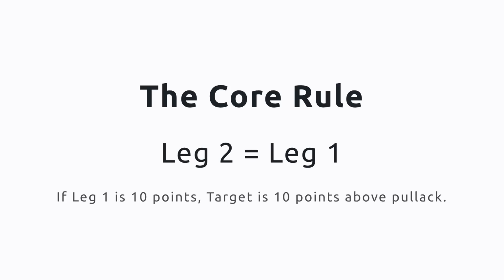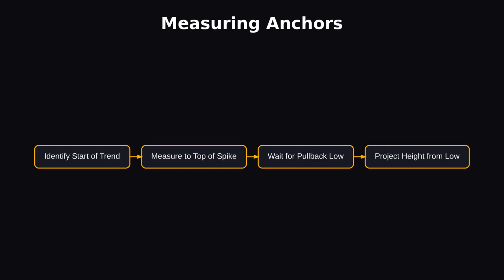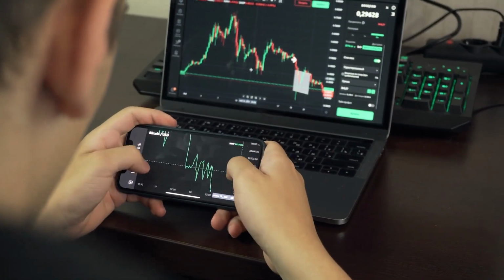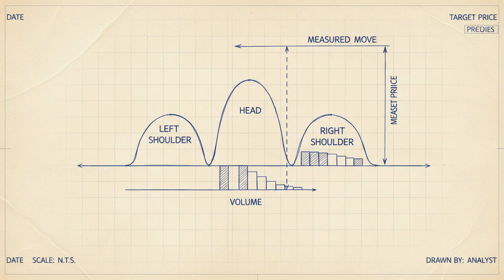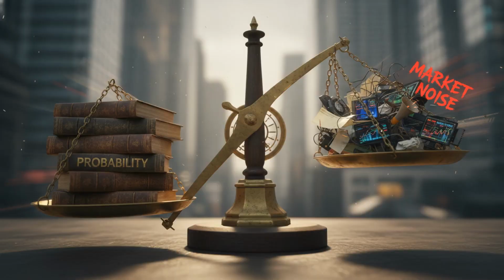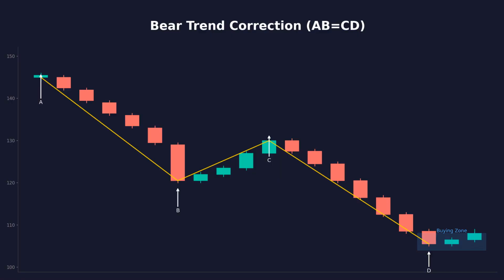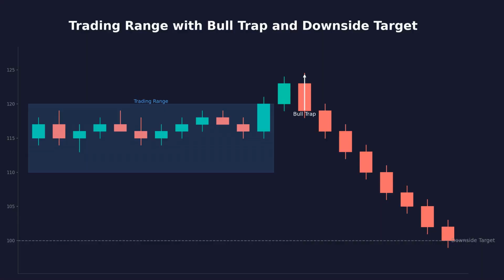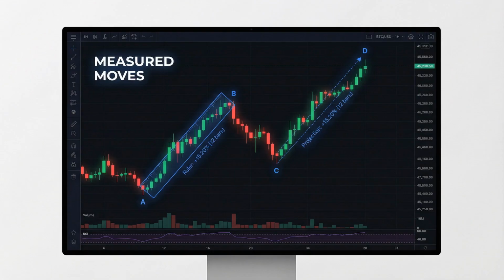Measured Moves: How to Set High-Probability Profit Targets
Stop guessing your profit targets and start calculating them with institutional precision using Measured Moves. Discover the "Leg 1 = Leg 2" secret that algorithms use to exit trades.

📌 In this video, you'll learn:
• The "Leg 1 = Leg 2" Price Action formula
• How to use Measuring Gaps as trend midpoints
• Projecting breakout targets from Trading Ranges
• Trading the reliable AB=CD correction pattern
• Spotting reversals using failed breakouts

📝 Summary:
This tutorial explains how markets constantly seek symmetry through Measured Moves. You will learn to set high-probability profit targets by projecting trend spikes, analyzing gaps, and measuring trading ranges. Master these mathematical projections to remove emotion from your trading exits.